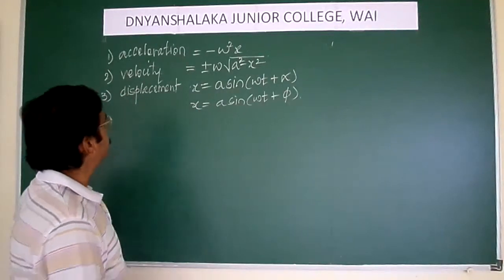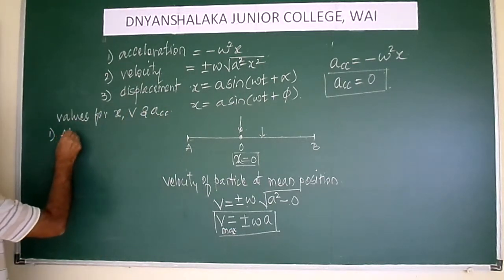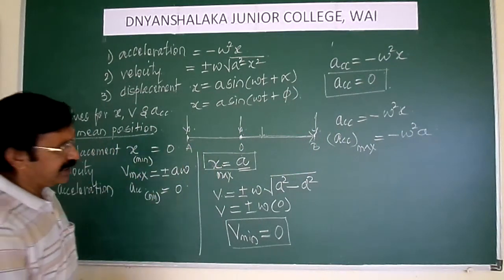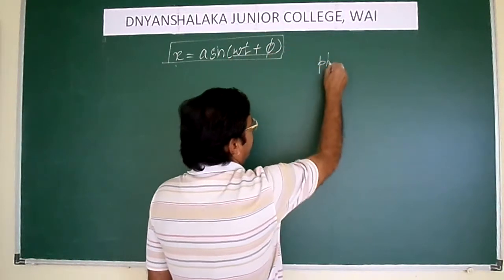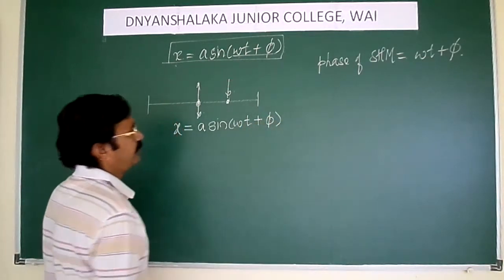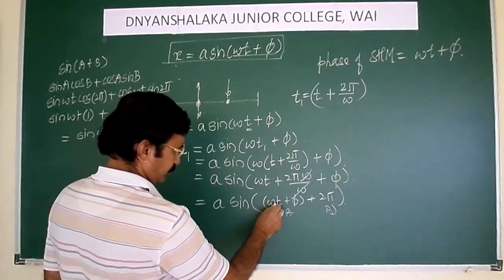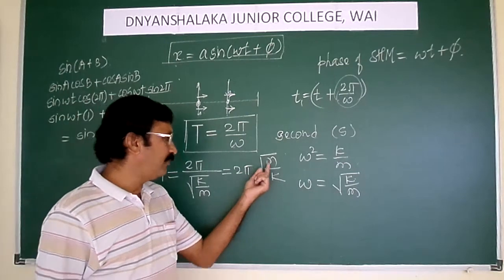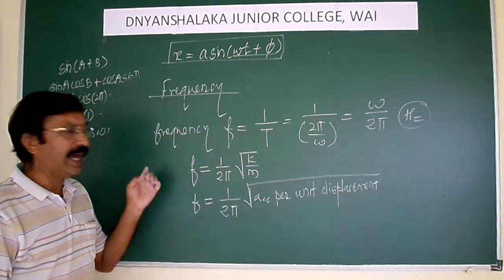Oscillatory motion 04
Oscillatory motion: Expression for acceleration, velocity and displacement, starting with differential equation of SHM.